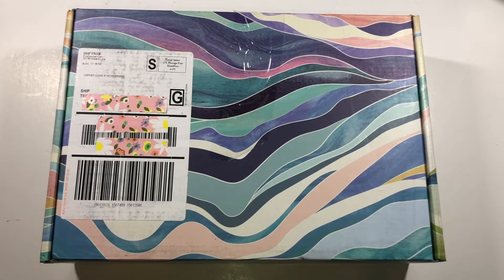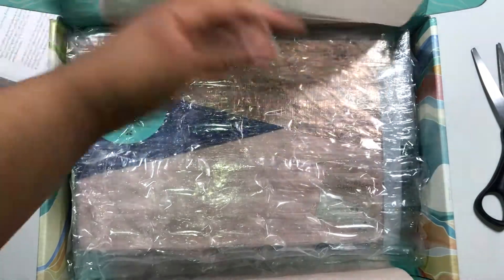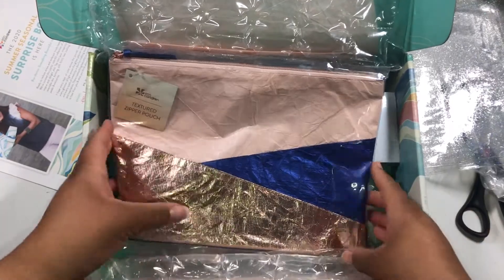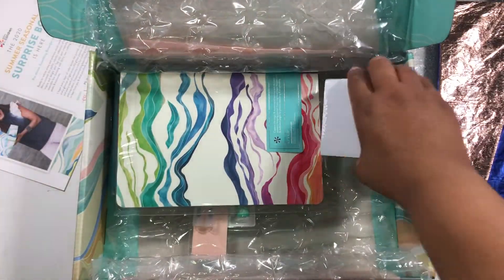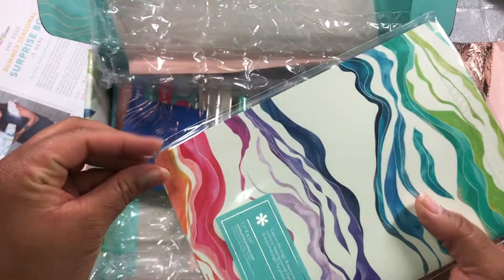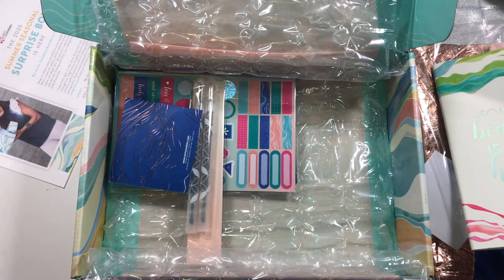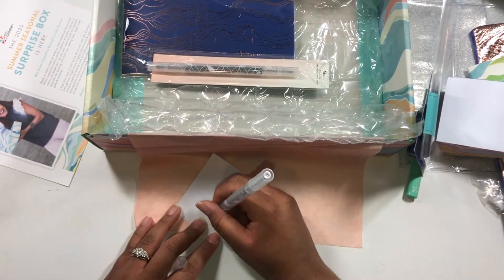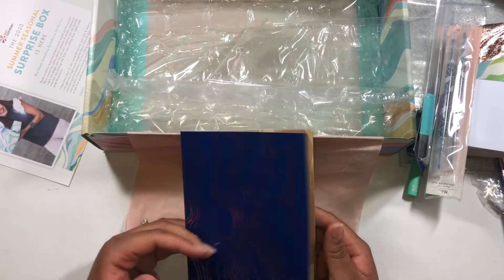Erin Condren Summer Surprise Box Unboxing | Reaction Video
Hi Planners! 👋🏽 I avoided spoilers for almost 2 weeks to help bring you my honest first reaction of this box.